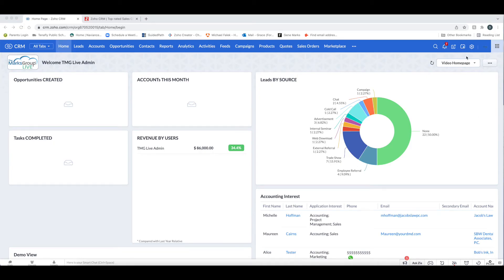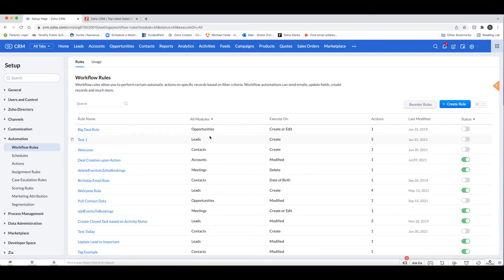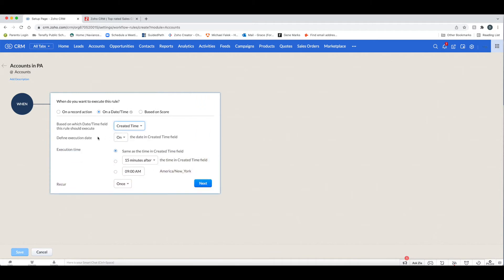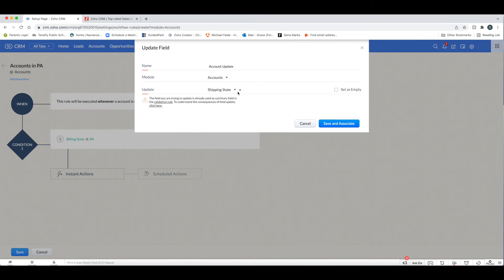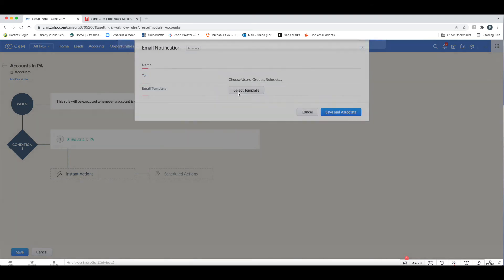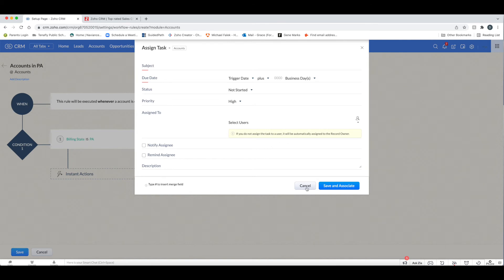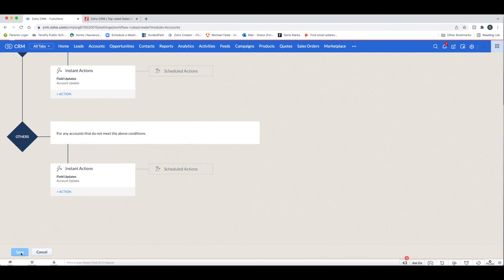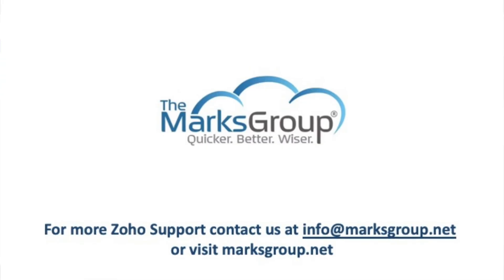Working with Zoho CRM Workflows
Zoho CRM workflows let you automate a lot of the work you do repetitively in Zoho CRM.  In this video, we will go over:

- how to create Zoho CRM workflows
- the actions you can take with a Zoho CRM workflow

If you are looking for Zoho CRM Admin training, go to sign up for classes.